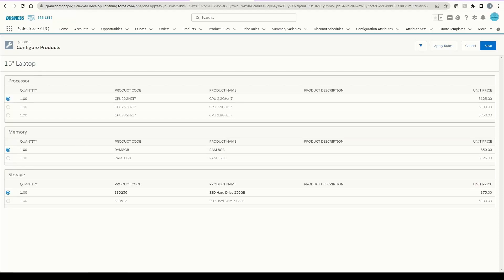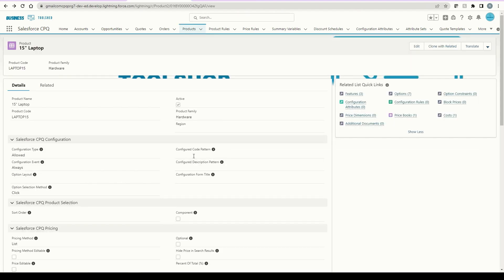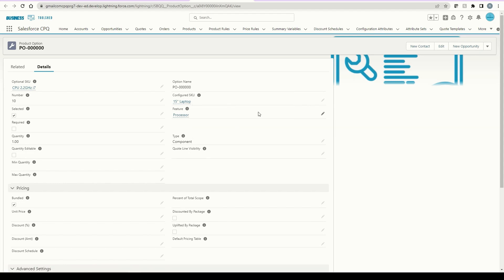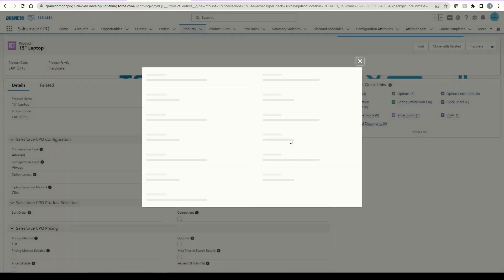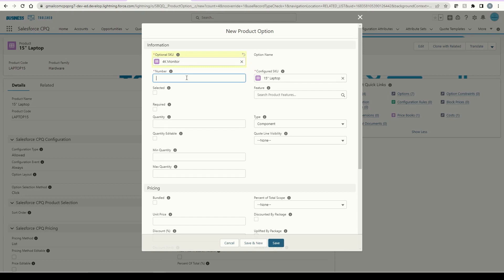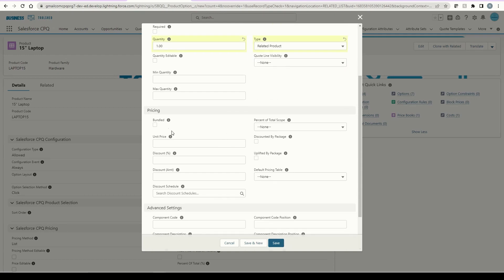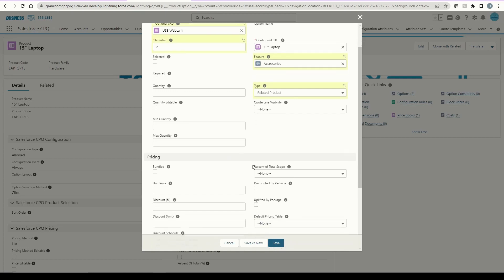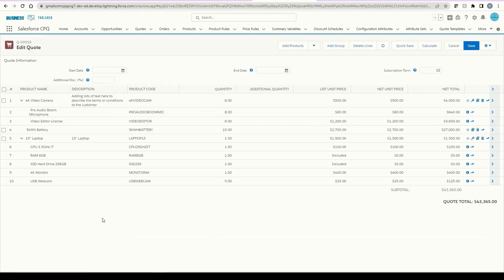Creating Salesforce CPQ Product Bundles with Features and Options | Step-by-Step Tutorial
In this tutorial, we'll guide you through the process of creating dynamic product bundles with features and options using Salesforce CPQ. Harness the power of Salesforce CPQ to offer flexible and customizable bundles that meet your customers' unique needs. Follow our step-by-step instructions to learn how to set up and configure bundles with various features and options, enabling you to provide tailored solutions to your clients.